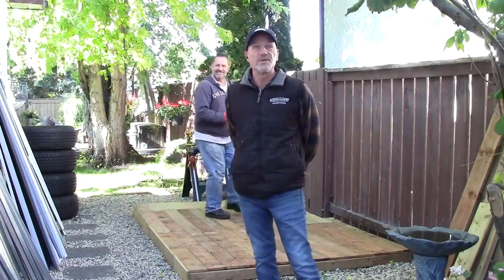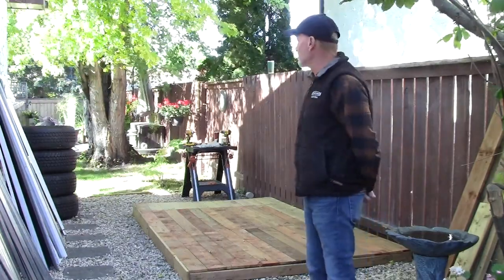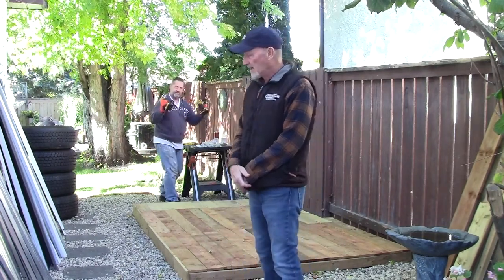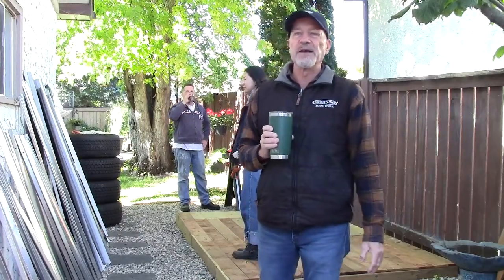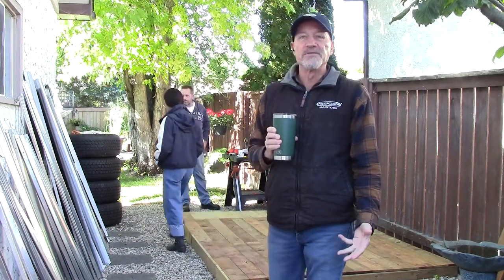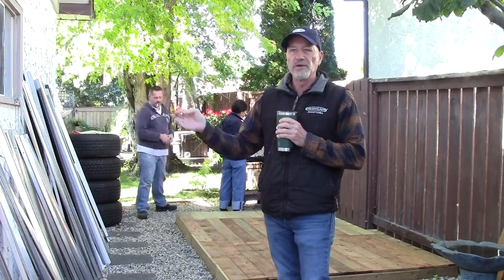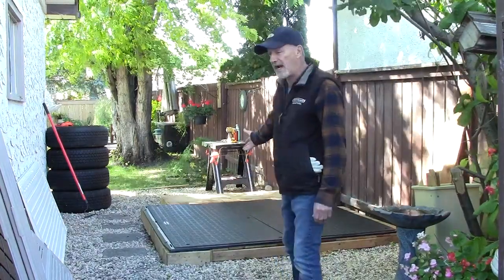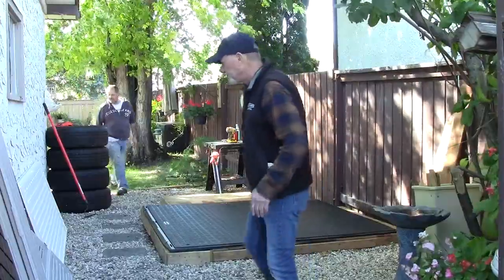Two Olde Dawgs build a shed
To read more about how the Two Olde Dawgs build the shed, read Canada's Local Gardener Volume 4 Issue 1.